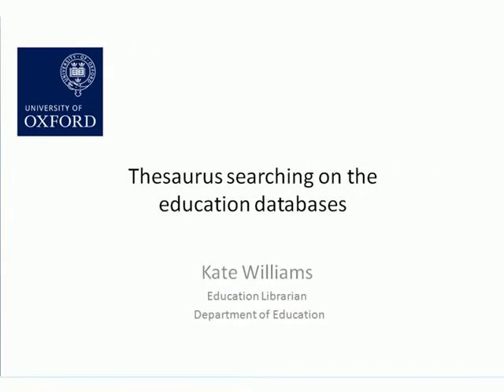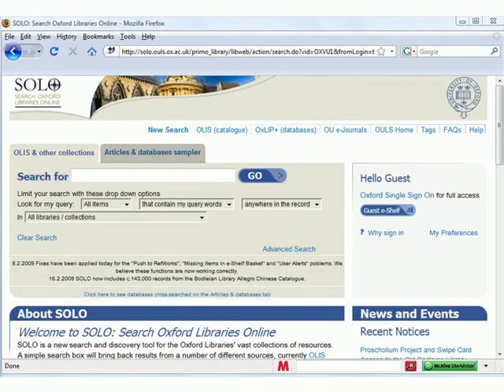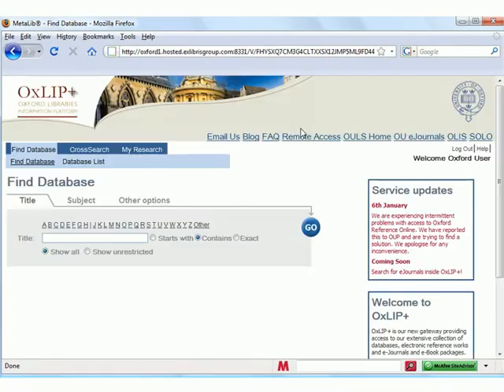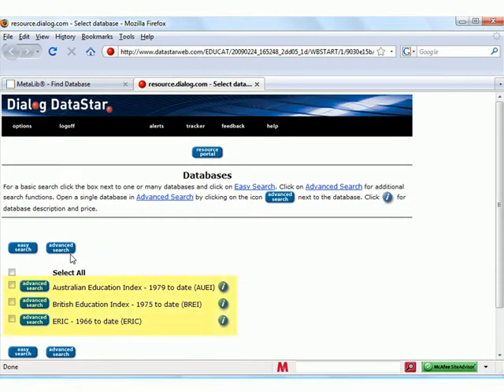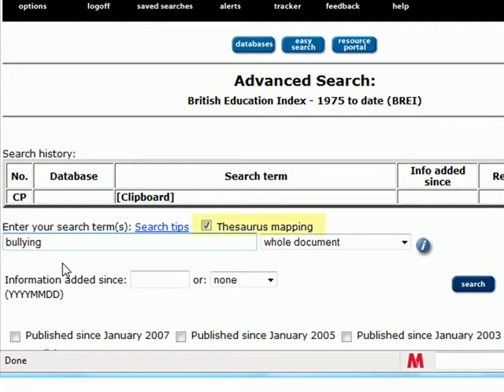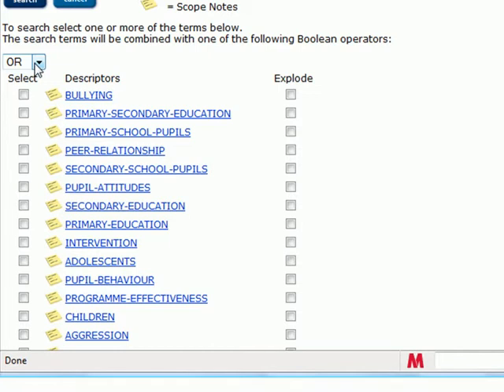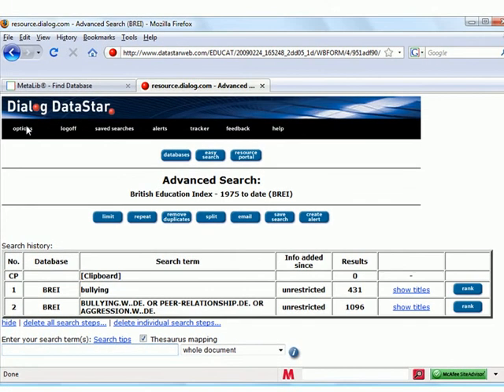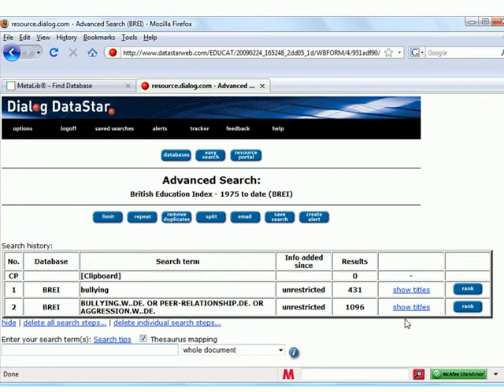Oxford Library eLearning Tutorial Sample